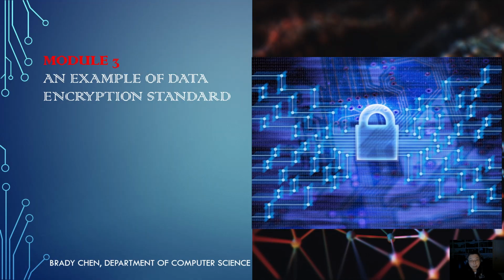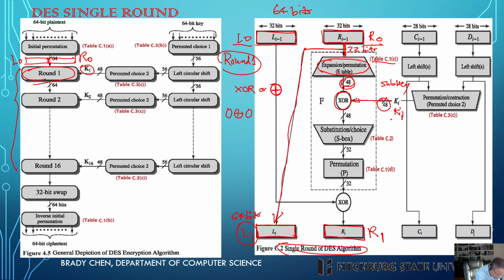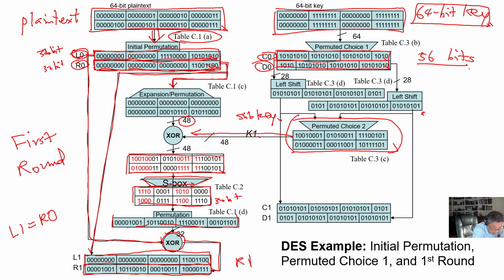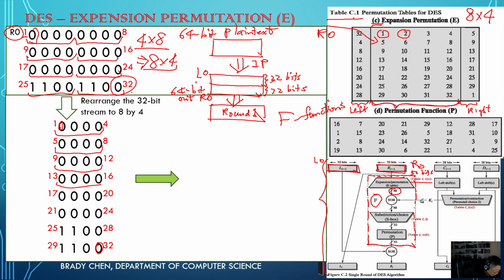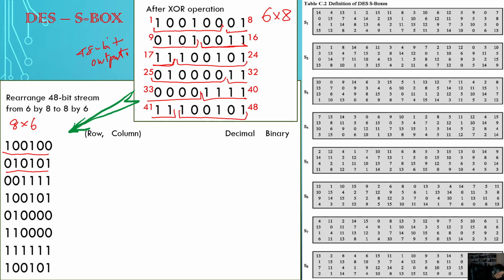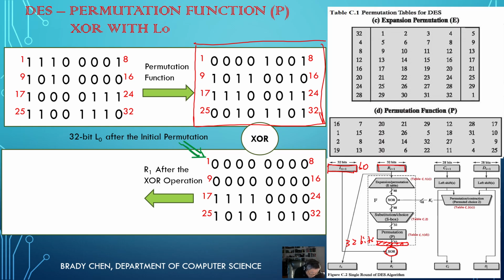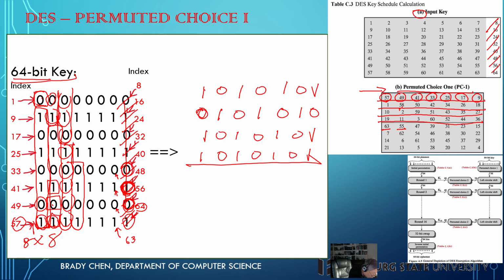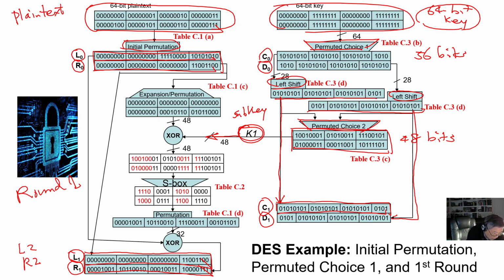DES Example of One Round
This is an example of Data Encryption Standard with a 64-bit plaintext and 64-bit key (which is then reduced to 56 bits). I only completed one round as all 16 rounds of DES are identical.